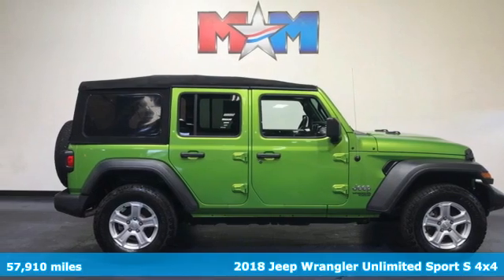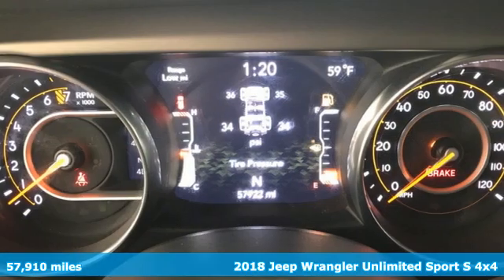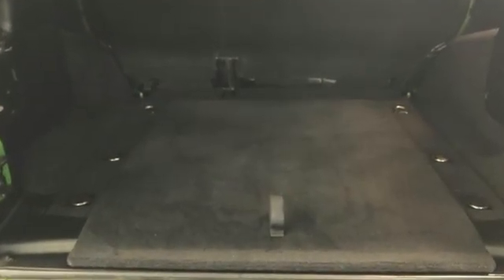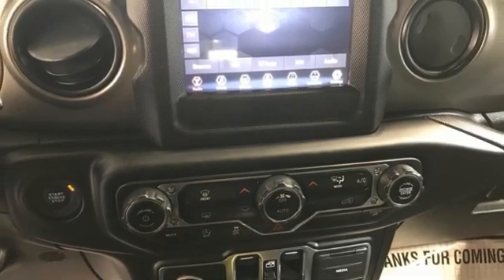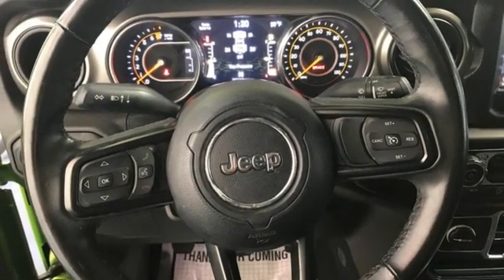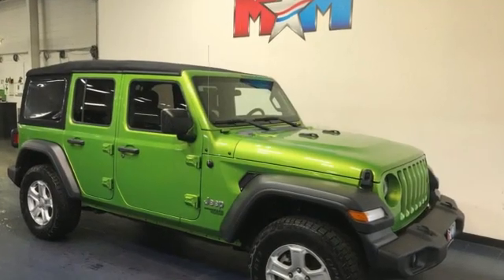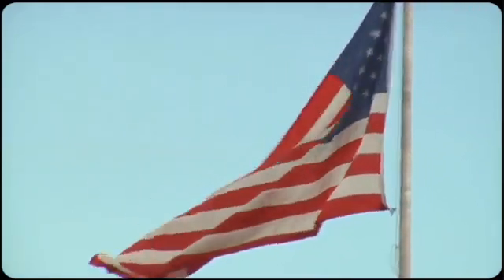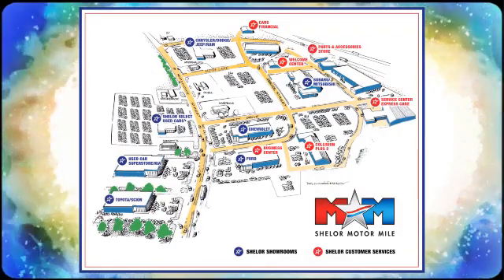Used 2018 Jeep Wrangler Unlimited Christiansburg VA Blacksburg, VA X61526 - SOLD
Year: 2018
Make: Jeep
Model: Wrangler Unlimited
Trim: Sport Utility
Engine: 3.6L V6 Cylinder Engine
Transmission: 6-Speed M/T
Color: Mojito! Clearcoat
Interior: Black
Mileage: 57910
Stock #: X61526
VIN: 1C4HJXDG3JW280835
Very Nice. Sport S trim. iPod/MP3 Input, Back-Up Camera, 4x4, Brake Actuated Limited Slip Differential, Keyless Start, Bluetooth, Alloy Wheels, TRANSMISSION: 6-SPEED MANUAL, TECHNOLOGY GROUP, QUICK ORDER PACKAGE 23S SPORT S READ MORE!br /br /KEY FEATURES INCLUDEbr /4x4, Back-Up Camera, iPod/MP3 Input, Bluetooth, Aluminum Wheels, Keyless Start, Brake Actuated Limited Slip Differential MP3 Player, Privacy Glass, Child Safety Locks, Steering Wheel Controls, Rollover Protection System. br /br /OPTION PACKAGESbr /QUICK ORDER PACKAGE 23S SPORT S Engine: 3.6L V6 24V VVT UPG I w/ESS, Transmission: 6-Speed Manual, Front 1-Touch Down Power Windows, Speed Sensitive Power Locks, Power Heated Mirrors, Automatic Headlamps, Leather Wrapped Steering Wheel, Security Alarm, Remote Keyless Entry, Sun Visors w/Illuminated Vanity Mirrors, TECHNOLOGY GROUP Google Android Auto, Cluster 7.0 TFT Color Display, SiriusXM Satellite Radio, For More Info, Call , USB Host Flip, Integrated Center Stack Radio, 7.0 Touchscreen Display, Air Conditioning w/Auto Temp Control, Radio: Uconnect 4 w/7 Display, Apple CarPlay, Air Filtering, GPS Antenna Input, ANTI-SPIN DIFFERENTIAL REAR AXLE Bridgestone Brand Tires, Tires: 245/75R17 All-Terrain, PREMIUM BLACK SUNRIDER SOFT TOP, TRANSMISSION: 6-SPEED MANUAL (STD), ENGINE: 3.6L V6 24V VVT UPG I W/ESS (STD). Jeep Sport S with Mojito! Clearcoat exterior and Black interior features a V6 Cylinder Engine with 285 HP at 6400 RPM*. br /br /VEHICLE REVIEWSbr /Now made of aluminum, the doors are much easier to lift off br /br /VISIT US TODAYbr /At Shelor Motor Mile we have a price and payment to fit any budget. Our big selection means even bigger savings! Need extra spending money? Shelor wants your vehicle, and we're paying top dollar! br /br /Tax DMV Fees & $597 processing fee are not included in vehicle prices shown and must be paid by the purchaser. Vehicle information and equipment is based off standard equipment as decoded from VIN and may vary from vehicle to vehicle.br / Chevrolet Ford Chrysler Dodge Jeep & Ram prices include current factory rebates and incentives some of which may require financing through the manufacturer and/or the customer must own/trade a certain make of vehicle. Residency restrictions apply see dealer for details and restrictions. All pricing and details are believed to be accurate but we do not warrant or guarantee such accuracy. The prices shown above may vary from region to region as will incentives and are subject to change.